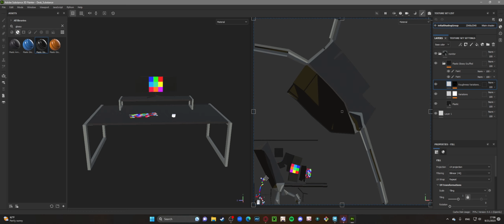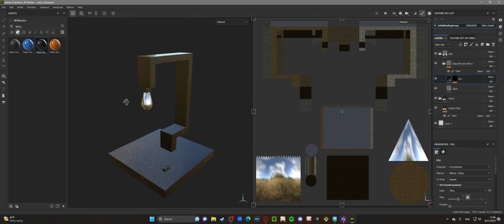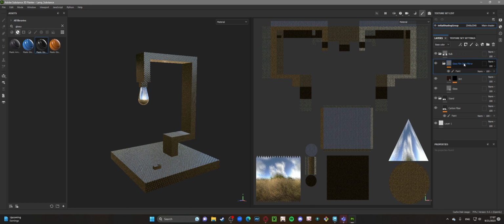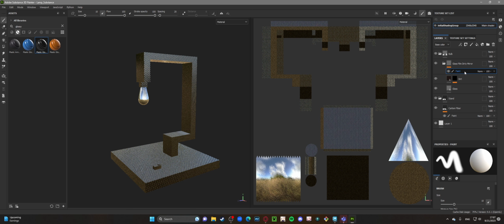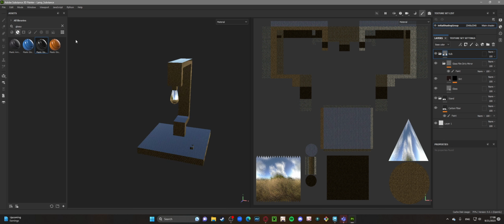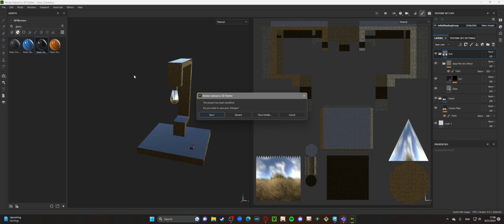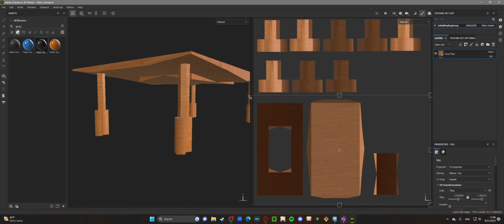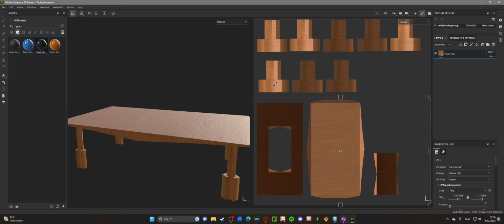Challenge 3 Substance Painter (Table, Lamp, Desk)